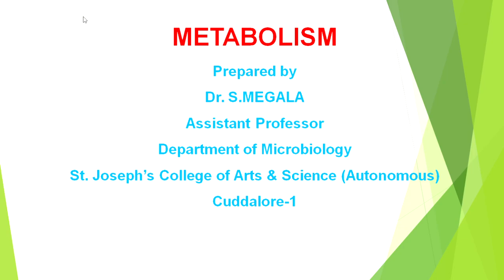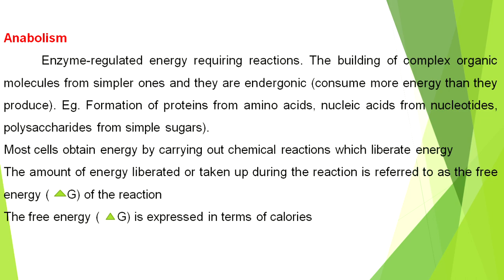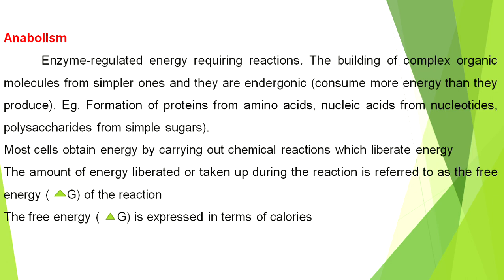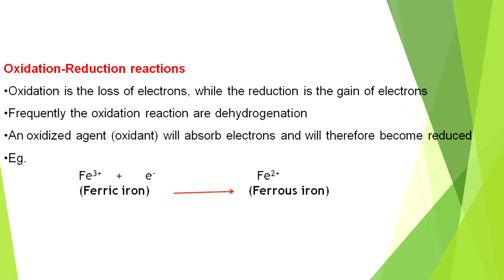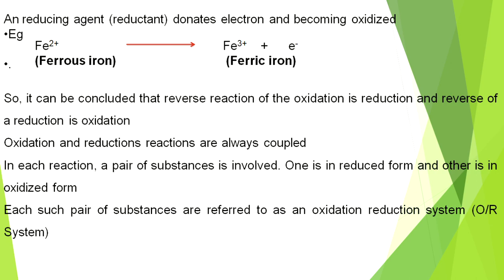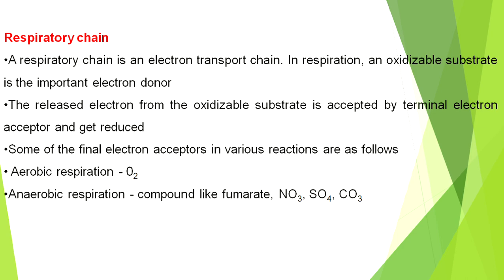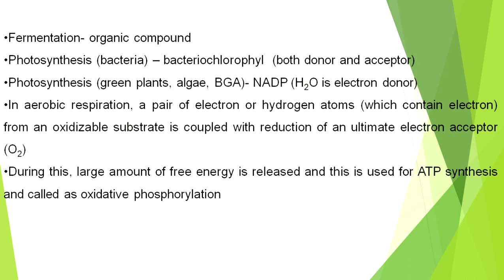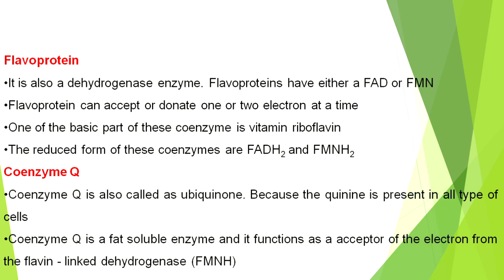SJCTNC-MEGALA-19MB204-MICROBIAL METABOLISM- UNIT-1-METABOLISOM